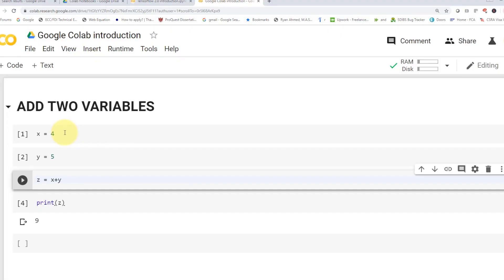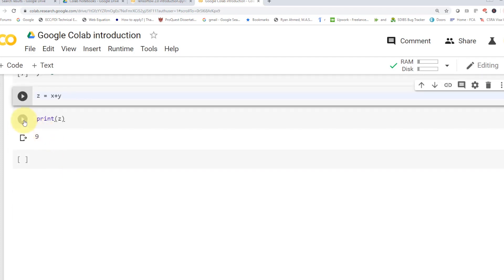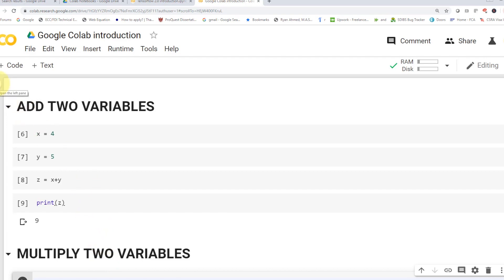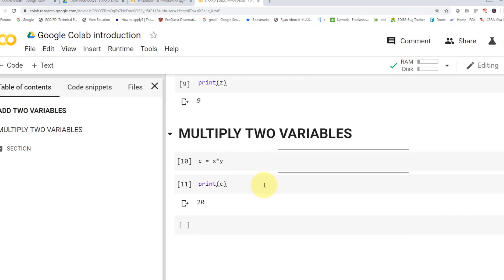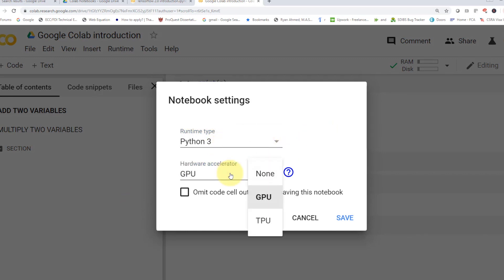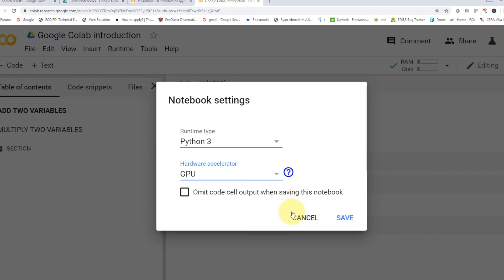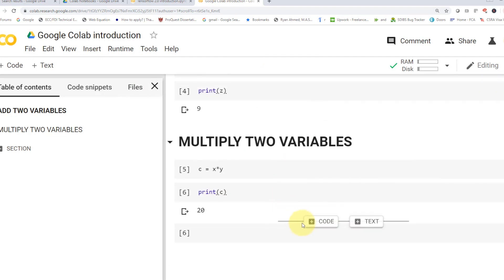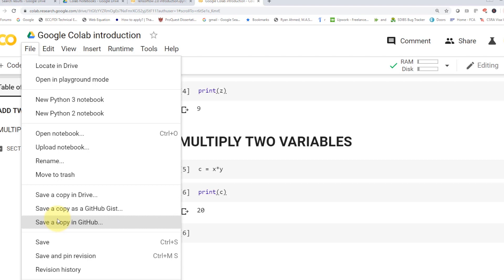Google Colab 101 in 5 Minutes Flat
Dive into Google Colab today, and power your data science career to the top of the industry now.

Dr. Ryan's channel